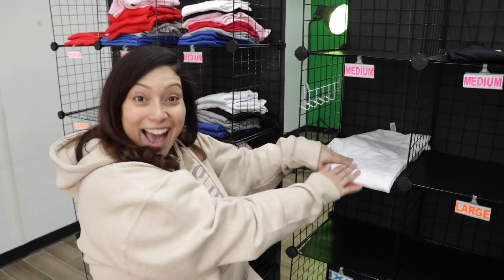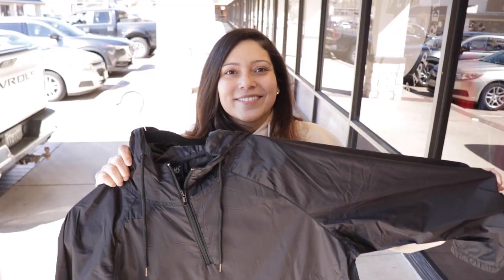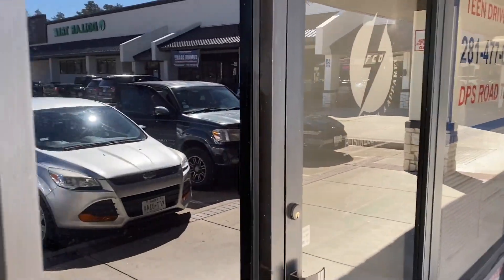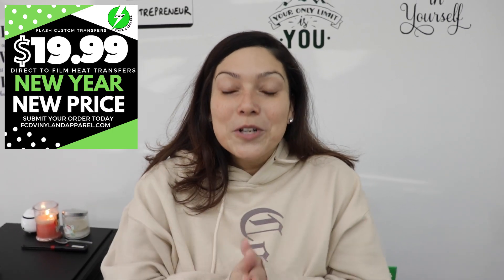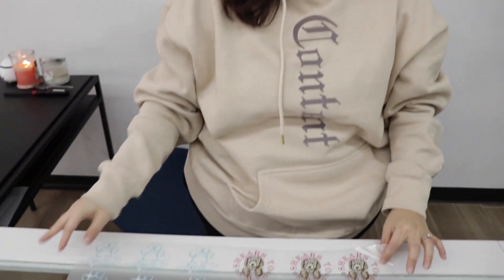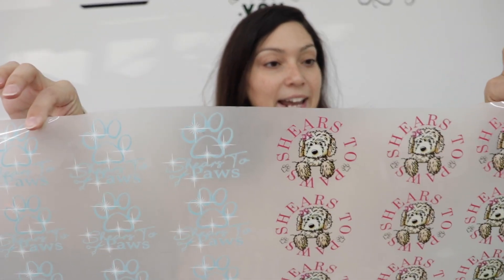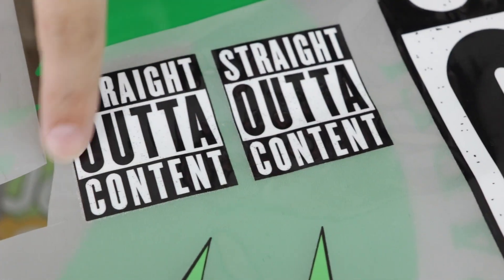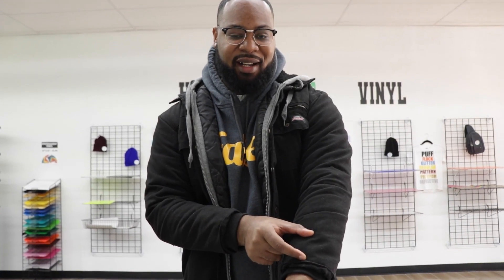TIRED OF SUBLIMATION IN 2022? | HOW TO ORDER OUR HEAT TRANSFERS | ANSWERING ALL YOUR QUESTIONS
In this very detailed video my wife @FlashCustomTransfers try our best to answer every single question you out there in the Youtube world might have about our full color high def borderless heat transfers. I hope this video helps and you know a lot more about how to order our Heat Transfers.

sublimation printer,
sublimation tumbler,
sublimation printing,
sublimation paper,
sublimation air freshener,
sublimation acrylic,
sublimation blanket,
sublimation blanks,
sublimation business,
sublimation cups,
sublimation cricut,
sublimation canvas,
sublimation coasters,
sublimation christmas stockings,
sublimation coating,
sublimation doormat,
sublimation design,
sublimation dark shirt,
sublimation earrings,
sublimation epson,
sublimation explained,
sublimation examples,
sublimation football,
sublimation glass,
sublimation gifts,
sublimation hoodie,
sublimation heat press machine,
sublimation hacks,
sublimation htv,
sublimation hats,
sublimation ink,
sublimation ideas,
is sublimation,
sublimation journals,
sublimation jewelry,
sublimation jersey printing,
sublimation jersey,
supacolor transfers,
supacolor review,
supacolor facebook,